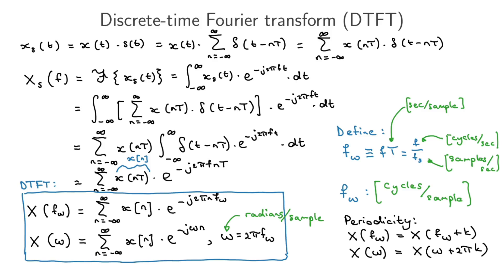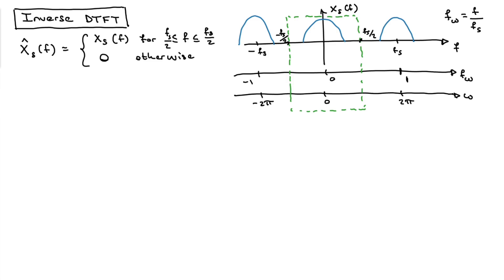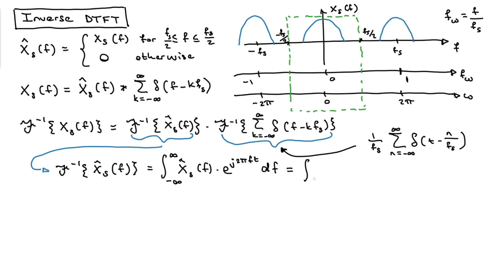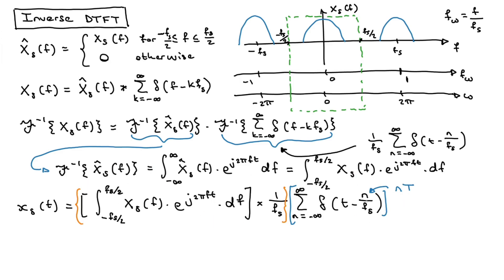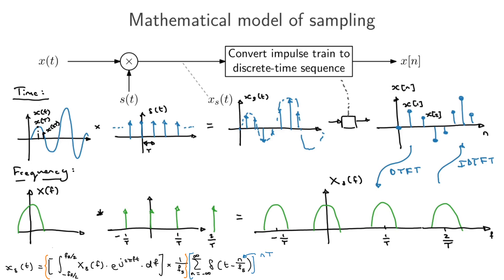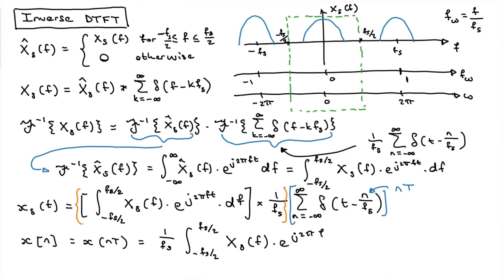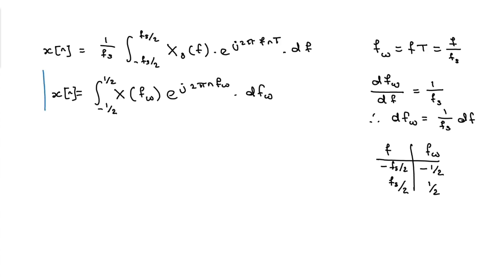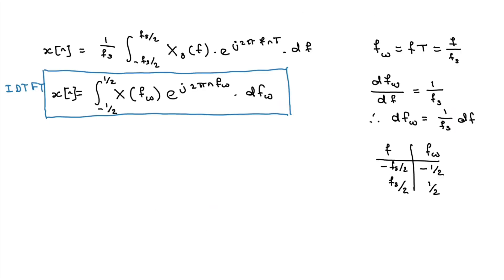Inverse discrete-time Fourier transform